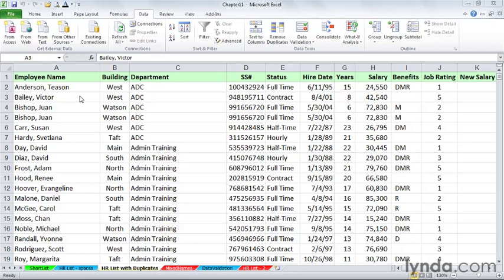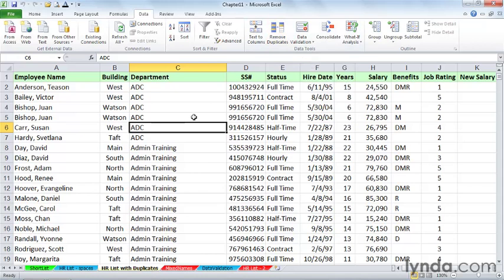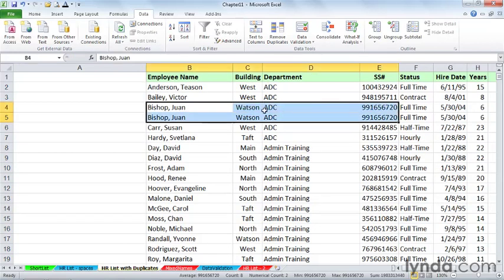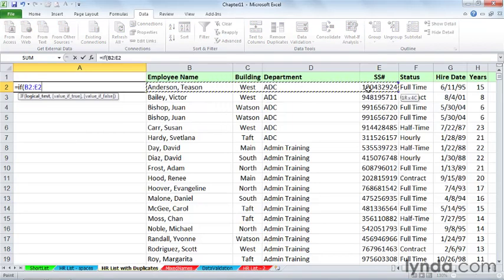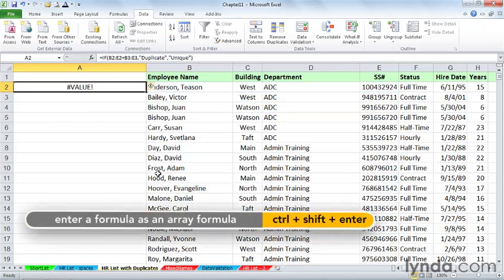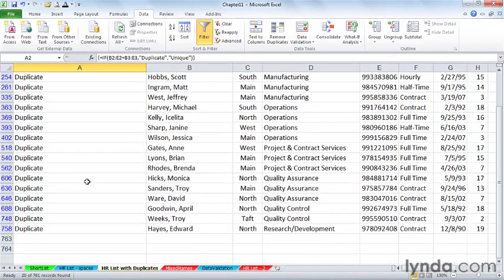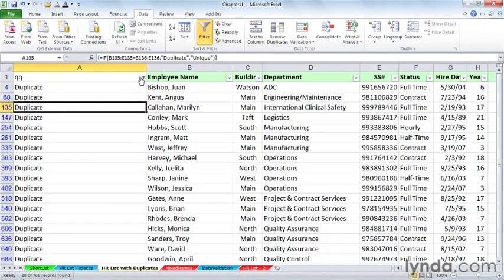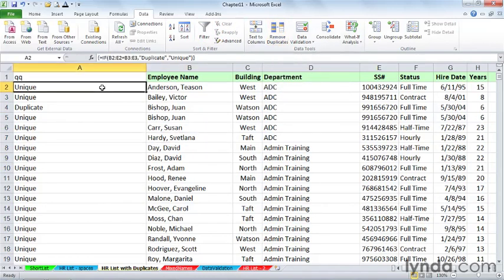1103 Identifying duplicates